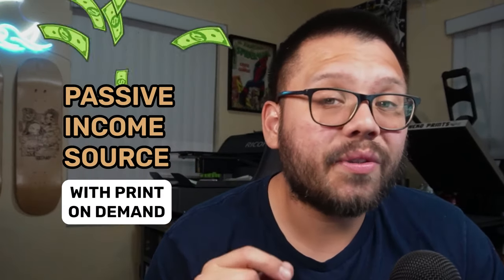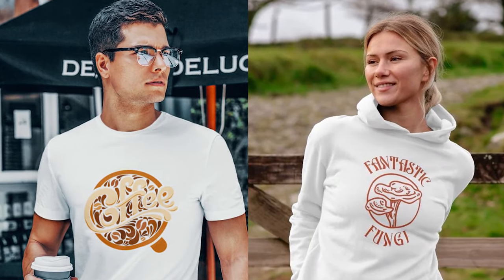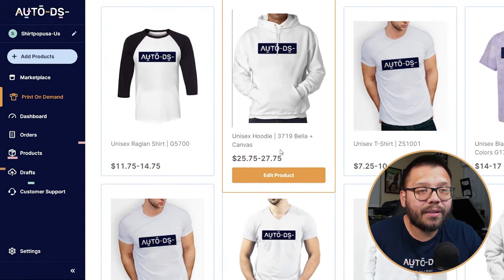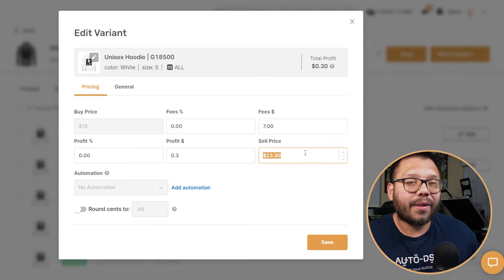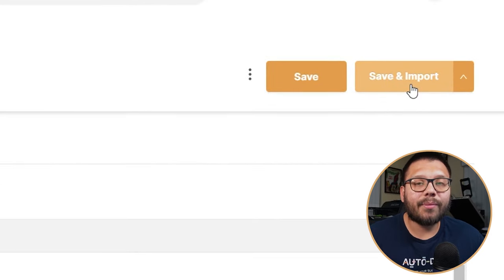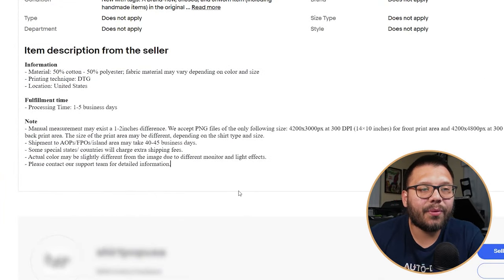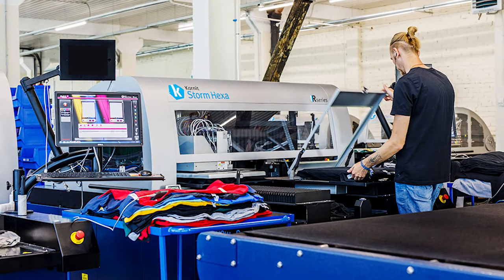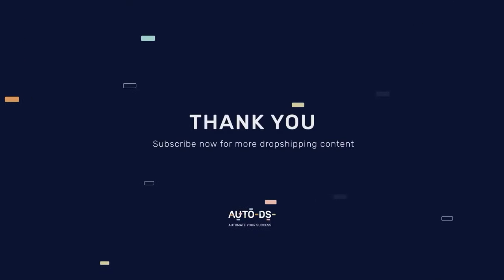How To Create Passive Income With Print On Demand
Ever wanted to just sit back and let money roll in? Well today, we're talking about how you can do just that with passive income using Print on Demand (POD). This video will cover everything you need to know on how to get started.

Here's everything we'll go over:
🌟 How to get started
💸 Creating a passive income source
📈 Scaling

So if you've been wanting to start a new source of passive income, then Print On Demand might be just what you're looking for. Watch this video all the way through to learn all you need to get started!▬▬▬▬▬▬▬▬▬▬▬▬▬▬▬▬▬▬▬▬▬▬▬▬▬▬▬▬▬▬▬▬▬
Timestamps
00:00 - Introduction
00:38 - What You Will Need
01:59 - Potential Profits
07:14 - Capitalizing On Seasonal Trends
10:25 - Another Evergreen Niche
11:57 - Conclusion

✅ Print On Demand Dropshipping Tutorials